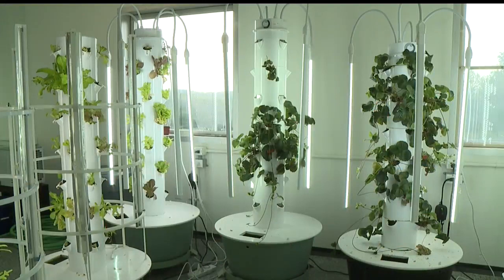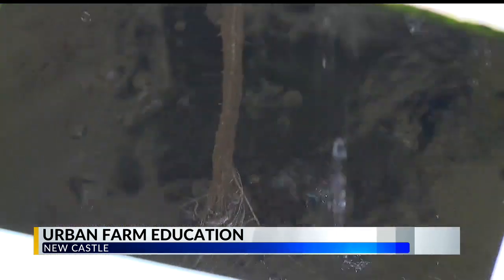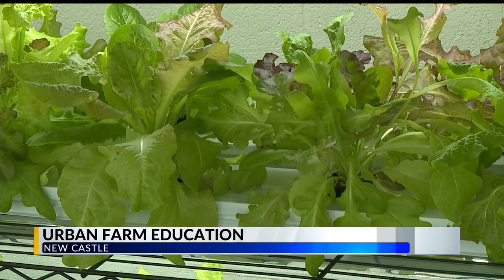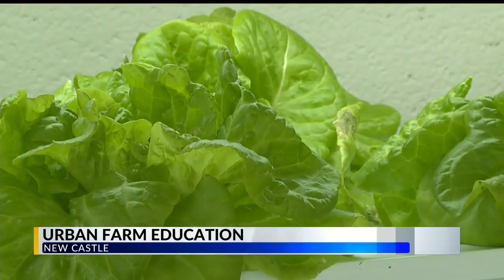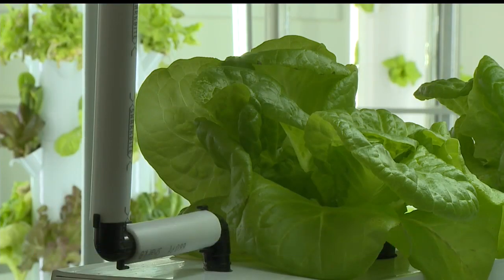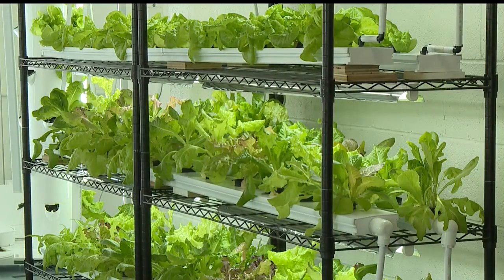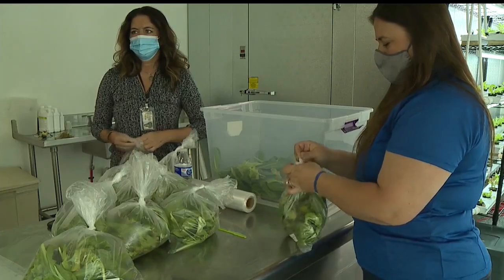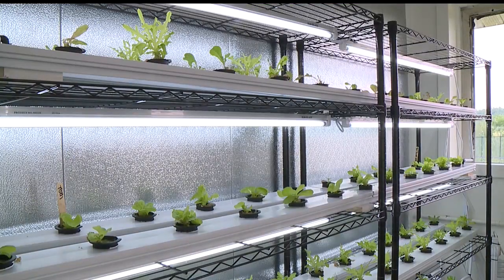Former New Castle juvenile detention center transformed into urban farm